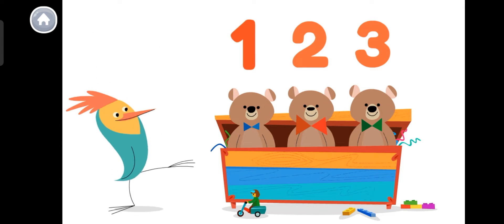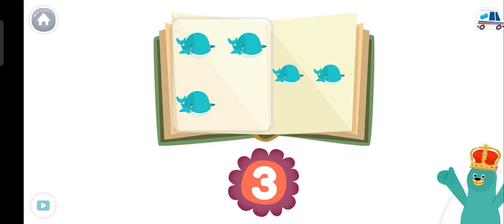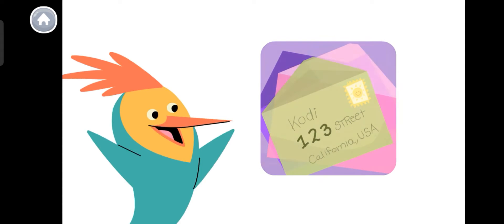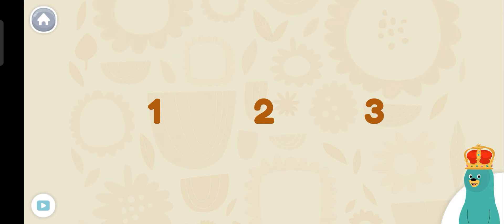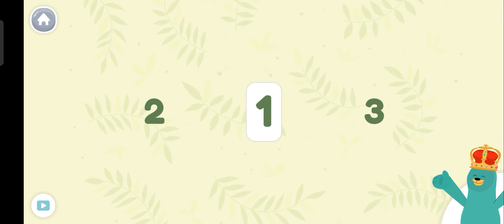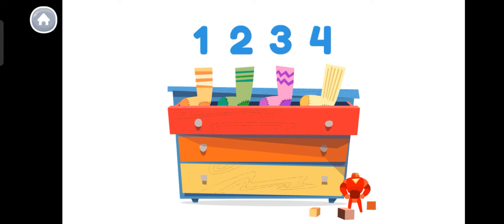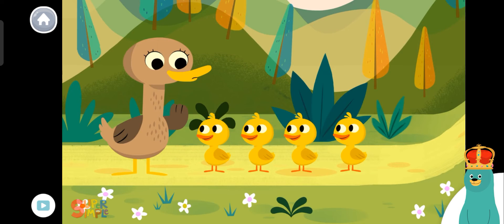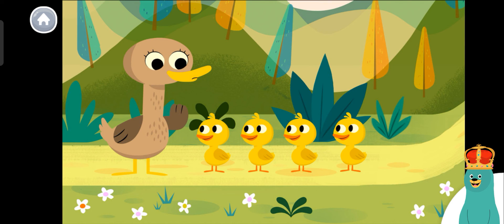Play and Learn how to count | Khan Academy Kids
Focused on the whole child

Our program engages kids in core subjects like early literacy, reading, writing, language, and math, while encouraging creativity and building social-emotional skills.

Joyful

Five whimsical, charming characters—including narrator Kodi Bear—guide kids through activities and stories.

Engaging

Original interactive activities, books, animated videos, games, and creative lessons captivate children’s attention.

Developed by experts

Khan Academy Kids was developed in collaboration with learning experts at Stanford and aligned with the Head Start Early Learning Outcomes Framework and Common Core Standards.